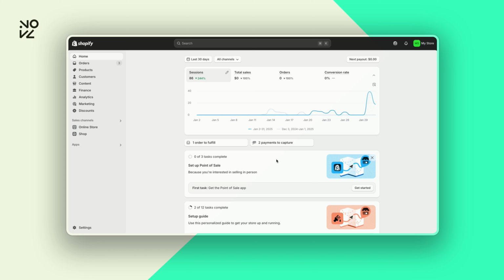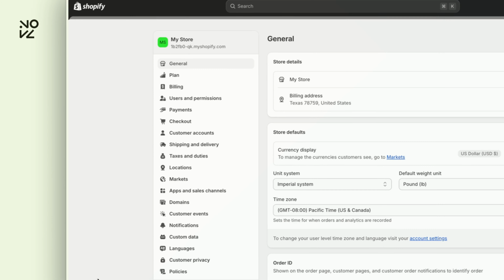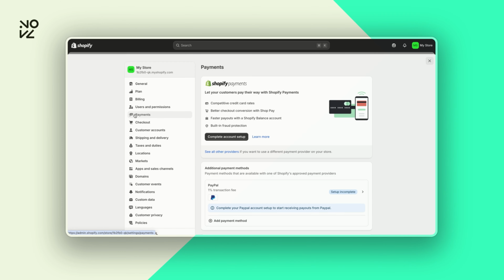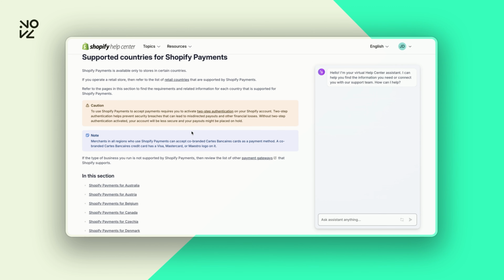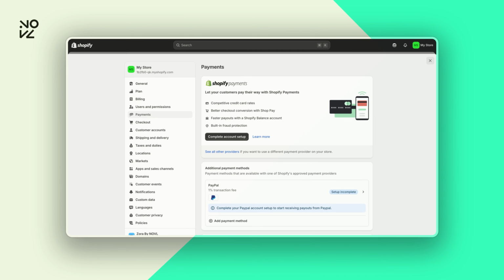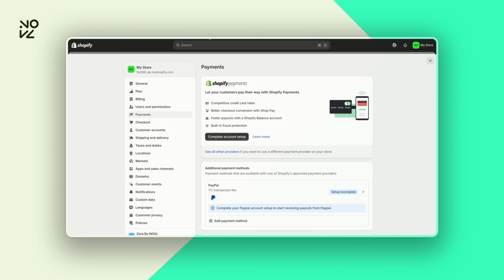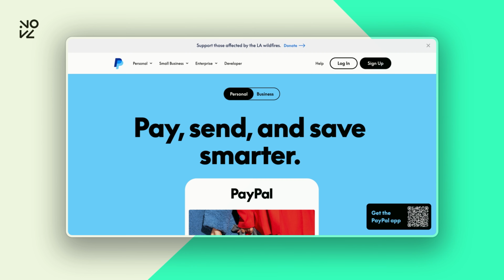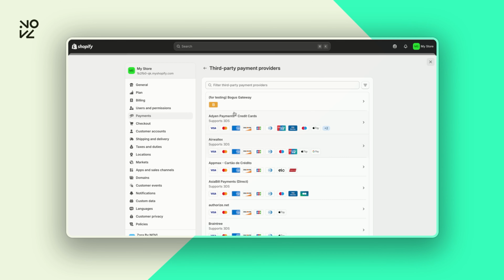Shopify Payment Options: Choose the Best Way to Get Paid!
In this video, we’re diving into the different payment providers available on Shopify, and how you can choose the best one for your store. Shopify Payments is a great option for many, but what if you're not eligible? Whether it's due to your location or the types of products you sell, we’ll show you how to find the right alternative provider and set it up quickly

*// TIMESTAMPS*
0:17 Intro
0:40 Shopify Payments
0:50 Supported Countries
1:05 Prohibited Products
1:30 Other Payment Providers